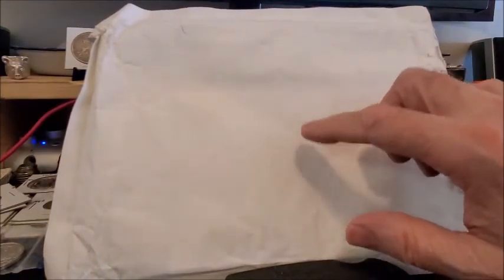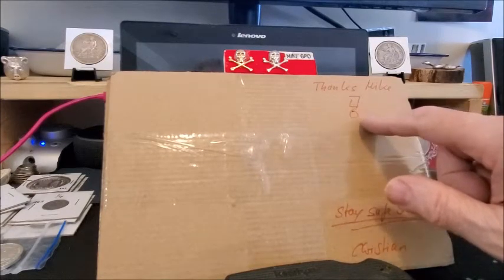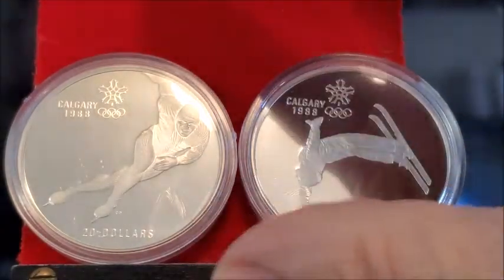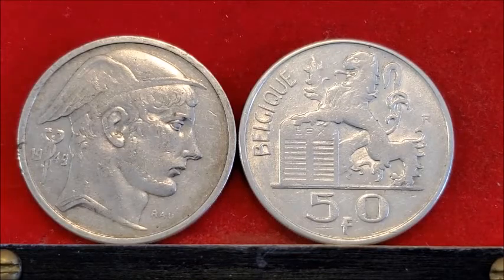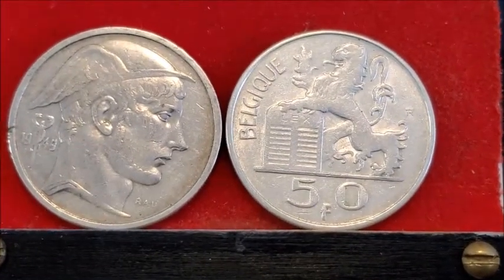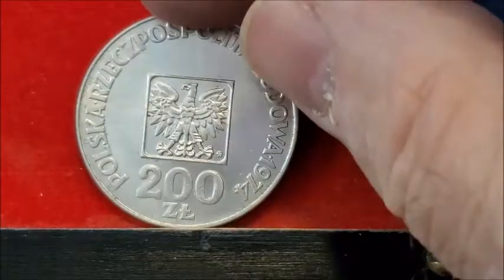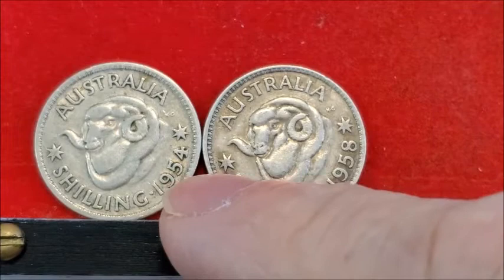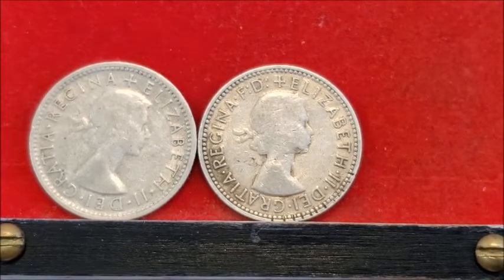Trade with CR62 Silver & More # 22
This video showcases the coins I received from CR62 in our 22nd trade !

Thanks again Christian for another great trade !!!